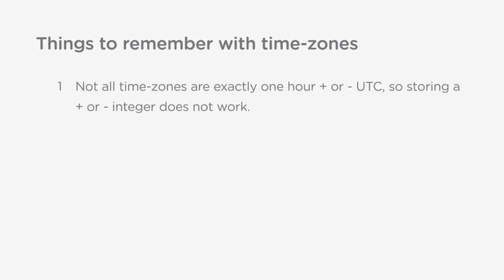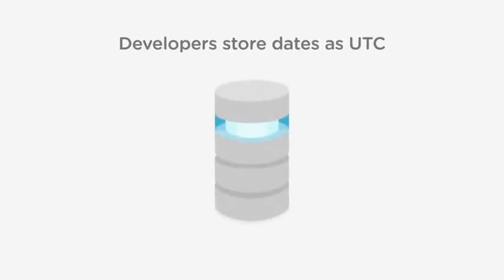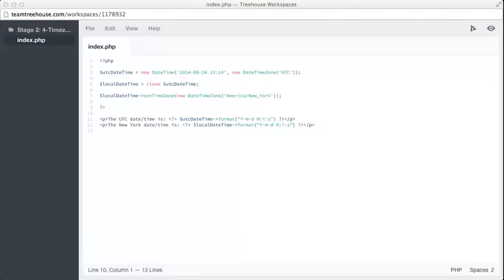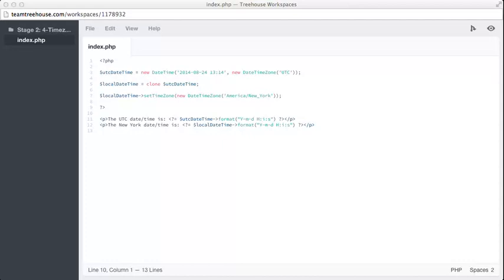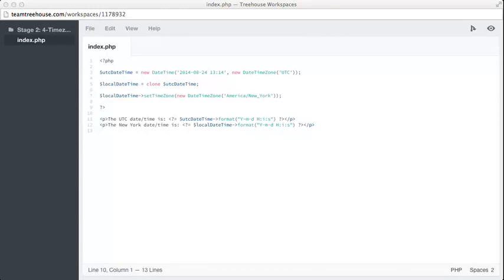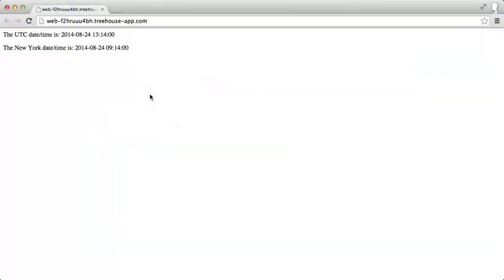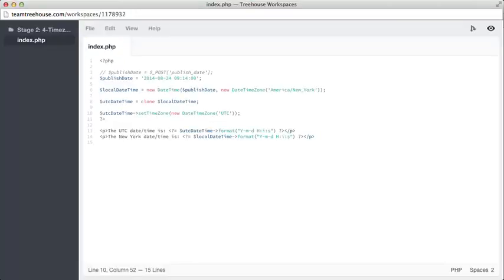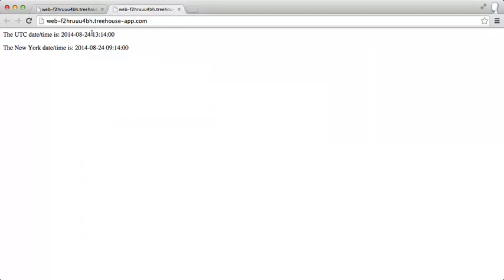Php#6.4 Understanding Time Zones